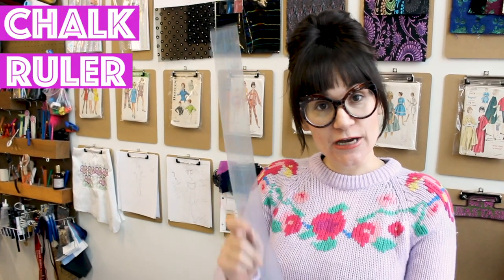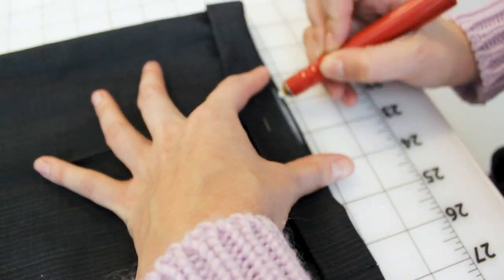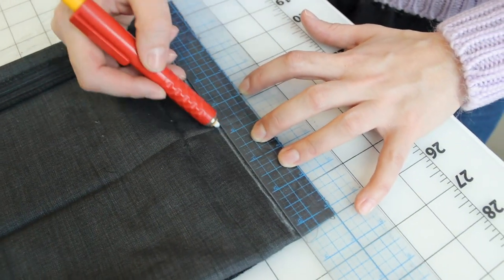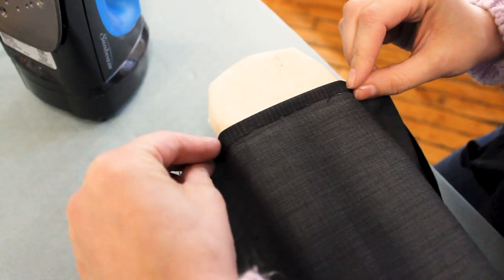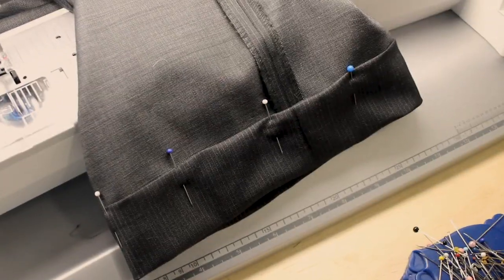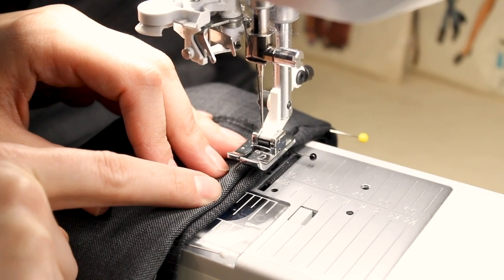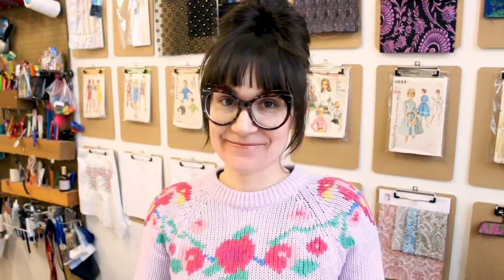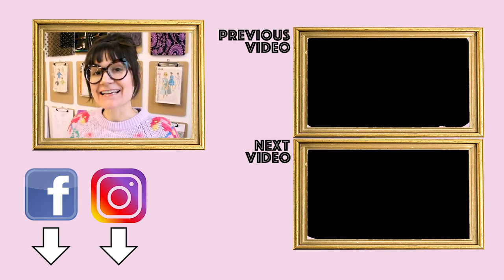How to Hem Pants | Sew Anastasia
How do you hem pants with a blind hem? Fashion designer Anastasia Chatzka shows you how in her newest video on her home sewing machine!

Get the bralette pattern here:
Coming soon!